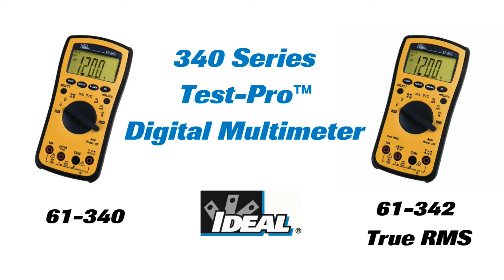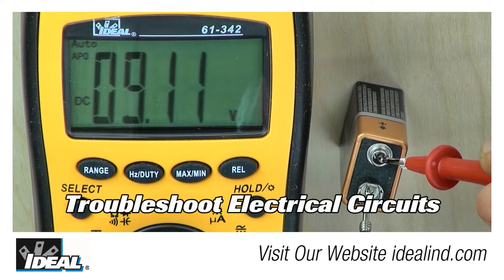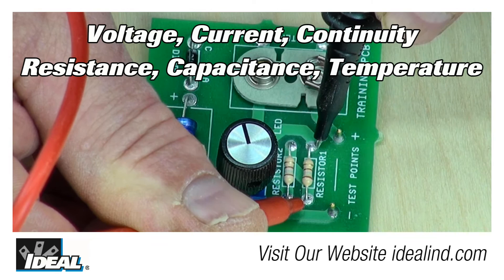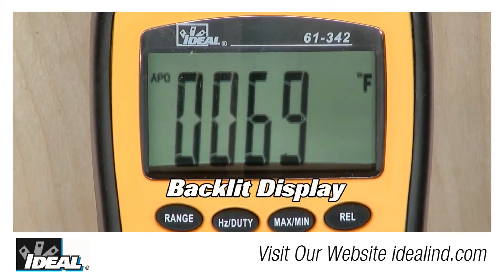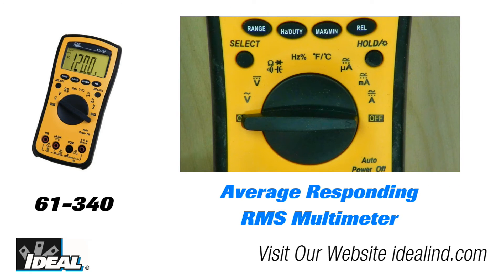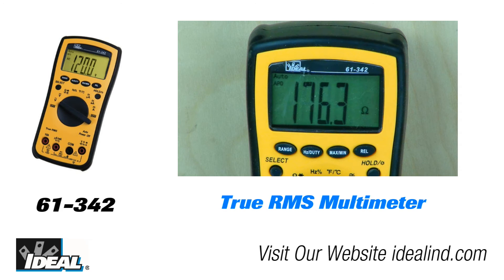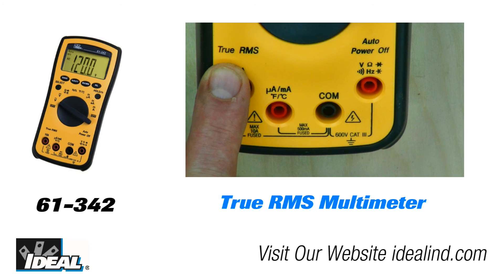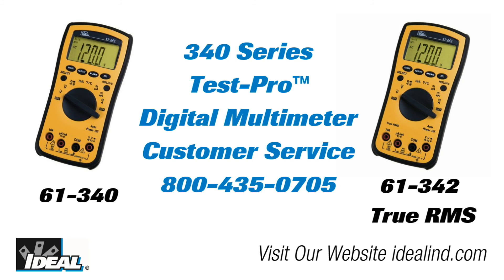IDEAL 340 Series Multimeters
The Test Pro digital multi meters from Ideal are a rugged and affordable digital multi-meter with all the basic functions electricians and technicians need to troubleshoot electrical circuits.

Hi folks it’s Ron.
They are 600 volt CAT III rated and measure AC/DC voltage, AC/DC amperage up to 10 amps when used in series in the circuit, continuity, capacitance, temperature and more. The large LCD display is easy to read and is backlit for dark environments and the testers carry a two-year limited warranty.
They are available in two models the 61 – 340 is the lower cost model for do-it-yourself end-users. The 61 – 342 is an identical model but is a True RMS meter which is preferred and recommended for commercial and industrial electricians.